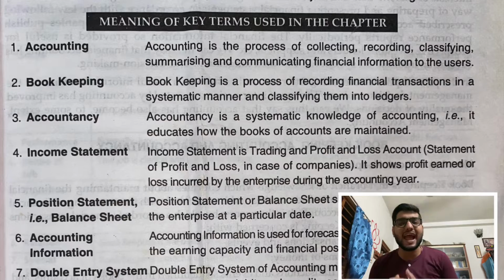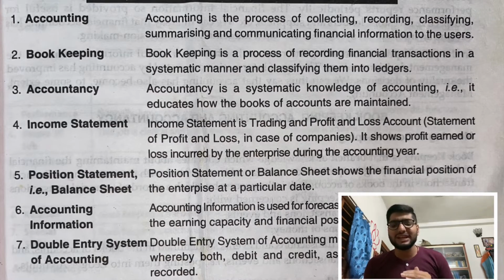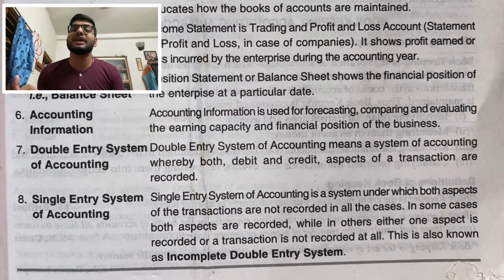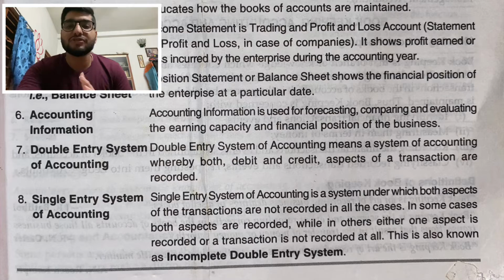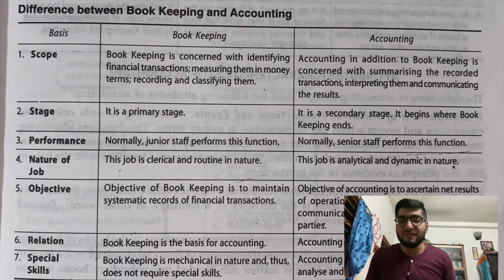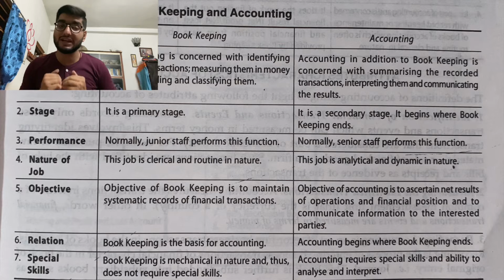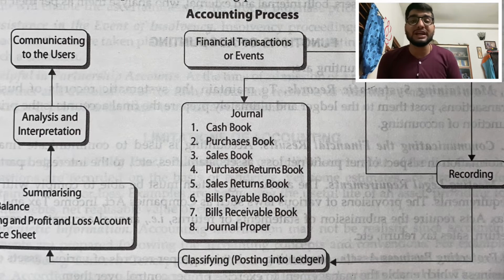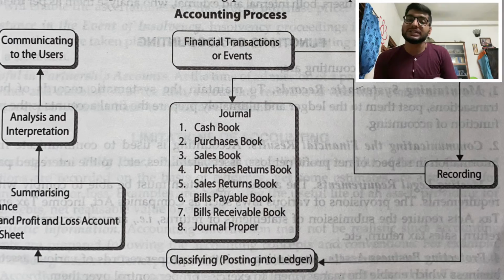Fundamentals of Accounting | Basics key terms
Hi all

Hope you understand my videos